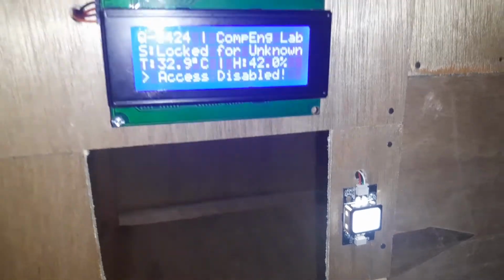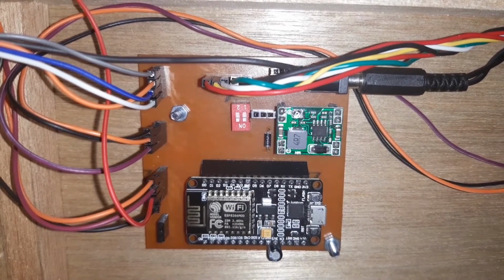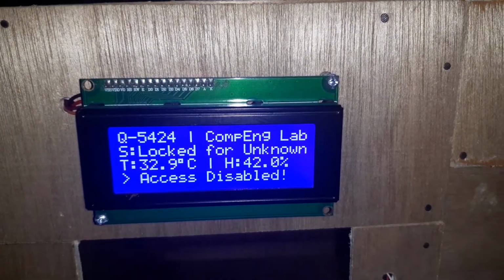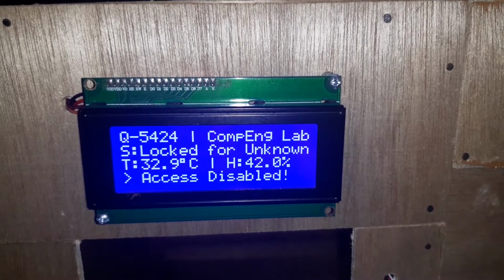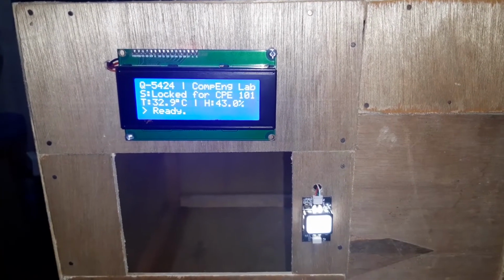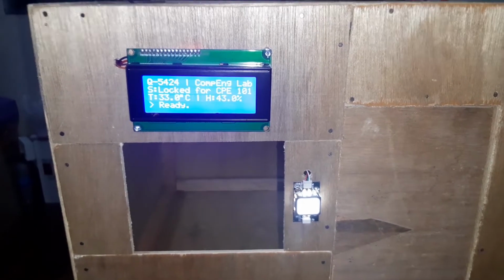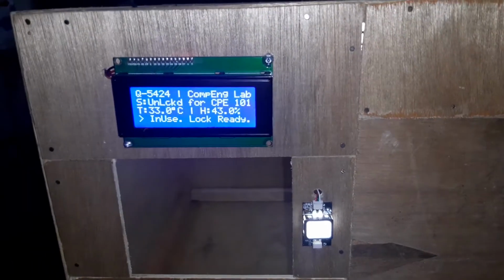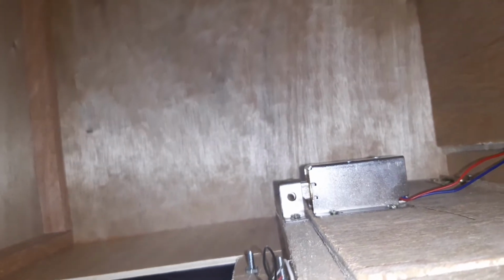SmartClassroom System | Internet of Things | CPE22FA4 | Group 1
This video is for presentation of Final Project in CPE 101(Internet of Things) which is a Smart Classroom System installed on a miniature of a classroom.